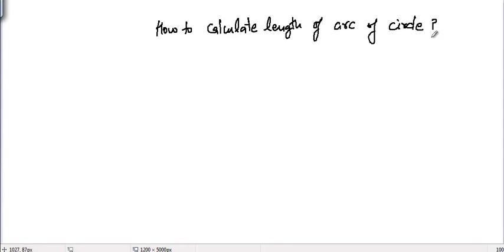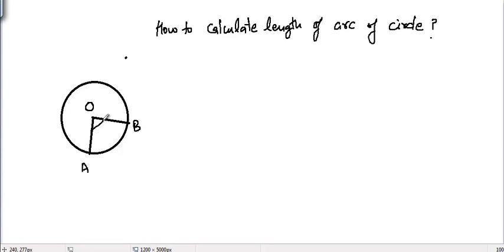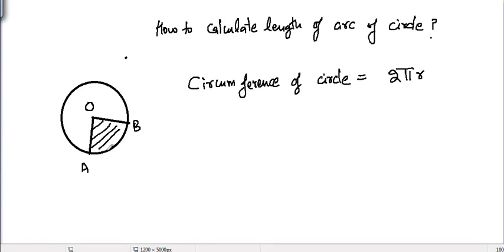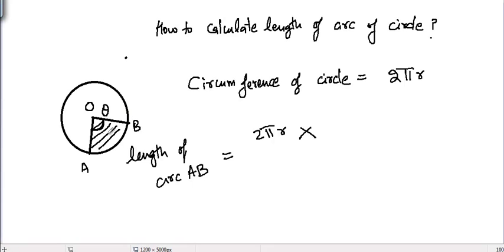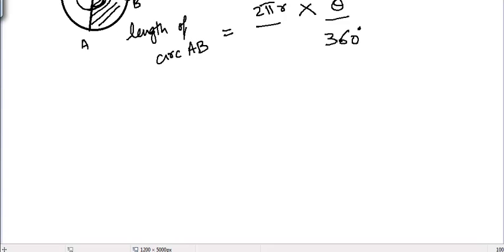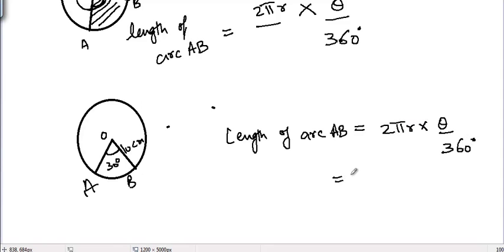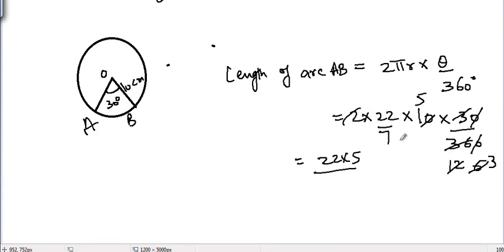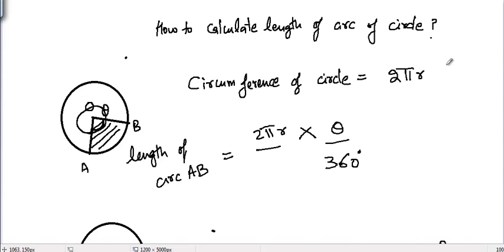How to find length of arc of circle?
Length of arc of circle is equal to 2.pi.r. x/360, where r is the radius of circle and x is the angle made by arc at the center of the circle.